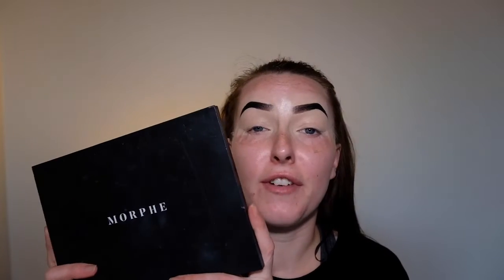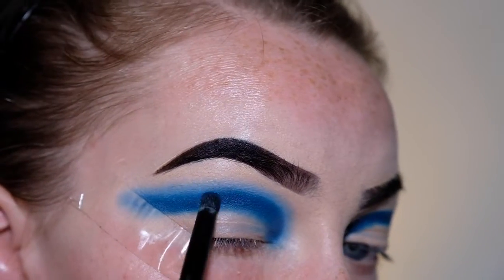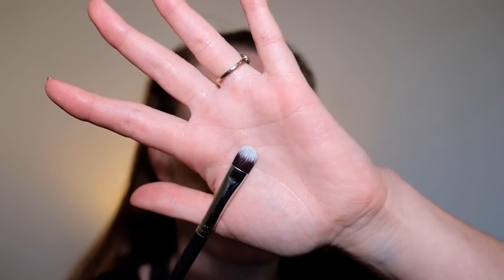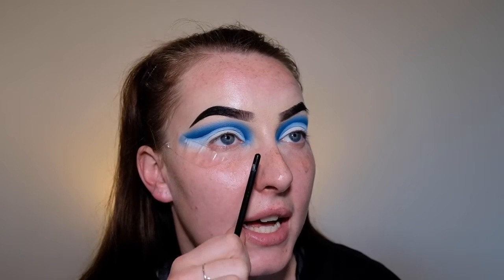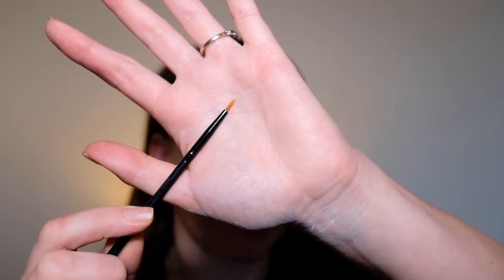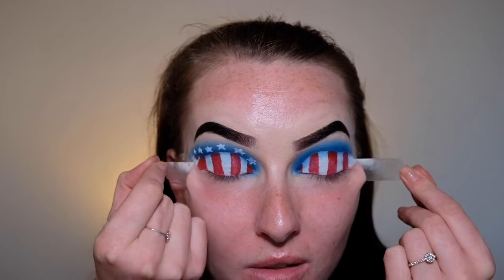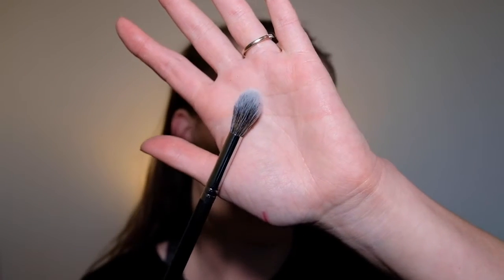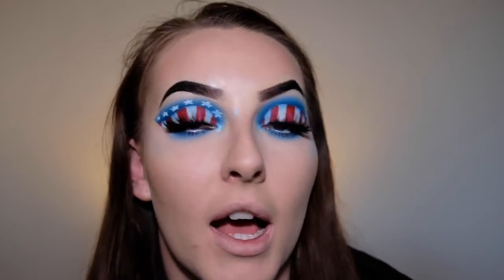4th of July Makeup Tutorial 🇺🇸Stars & Stripes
Hi guys! Today's video is a tutorial on my Stars & Stripes, 4th of July look! I love doing themed makeup looks so of course I had to get in there and do one for the USA Independence Day!
I'm super proud of this look and I hope you guys enjoy the video!

Lime Crime: Venus 2 Palette (Filter), Mermaids Hi-Lite (Mermaid)

P.Louise: Base (Rumour 0)

MAC: Retro Matte Lipwear (Feels So Grand)

Kat Von D: Super Brow (White Out)

XO Beauty: Faux Mink Lashes (Exotic)